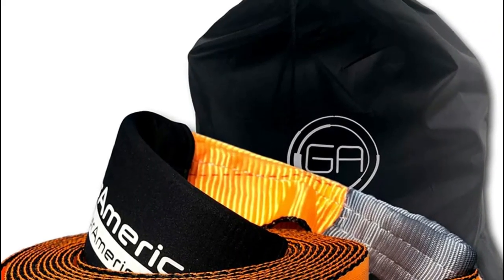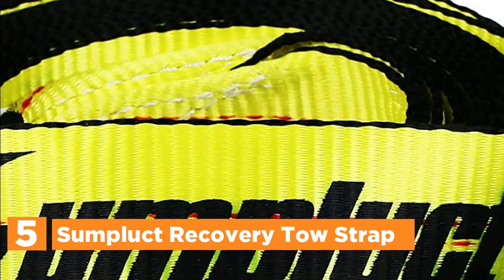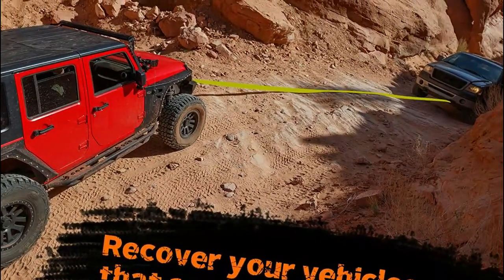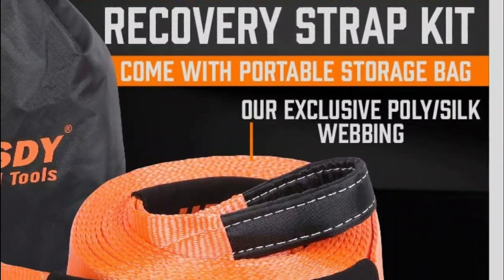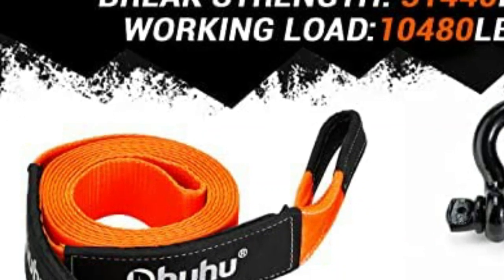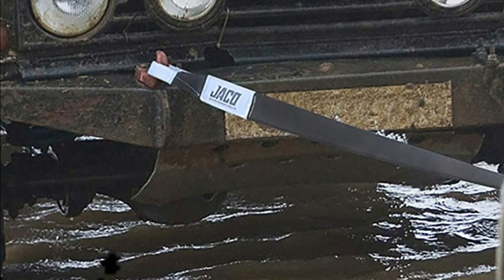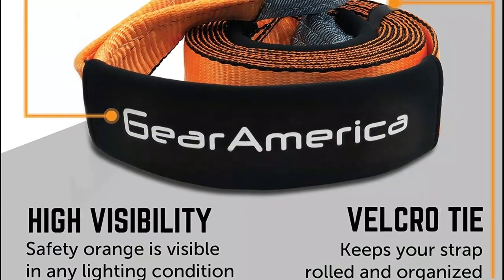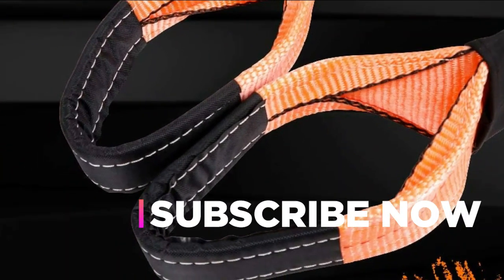Towing Made Easy The Best Tow Straps for Every Situation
5. Sumpluct Recovery Tow Strap

4. HORUSDY Nylon Heavy Duty Tow Strap

3. Ohuhu Heavy Duty Tow Straps

2. JACO 4X4 TowPro Recovery Tow Strap

1. GearAmerica Tow Straps